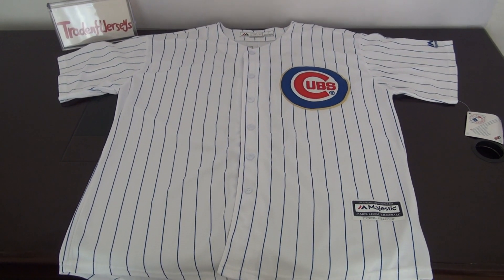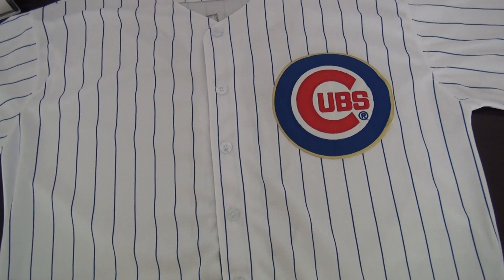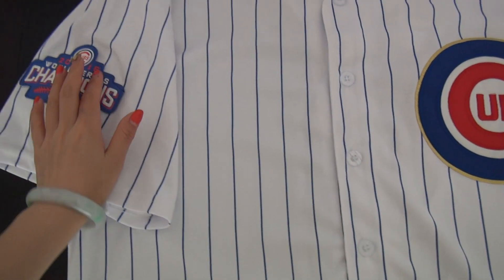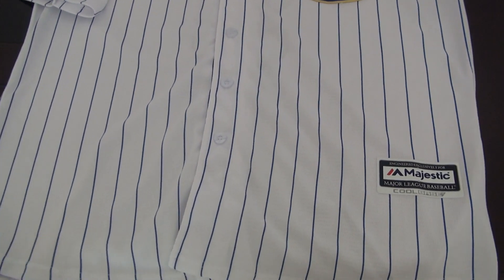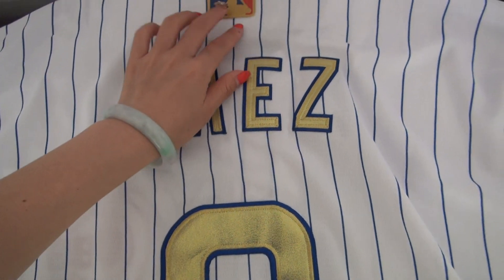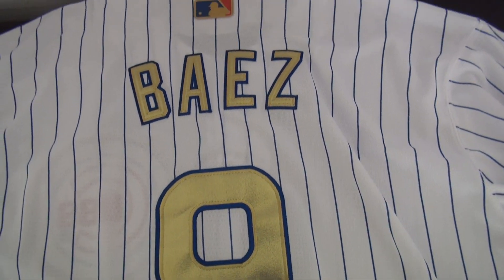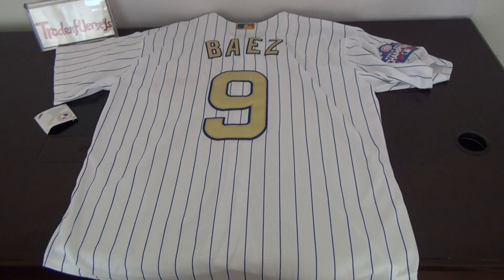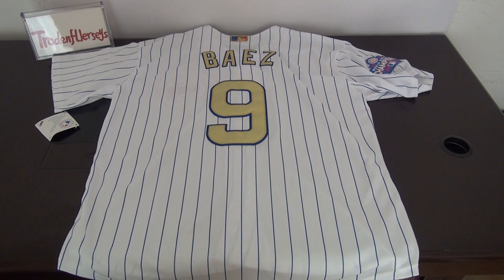White MLB Majestic Chicago Cubs Flex Base #9 Men's Javier Baez Jersey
want bulk price?talk with me!
skype:  Jenny_Loop
KIK:kingking4345